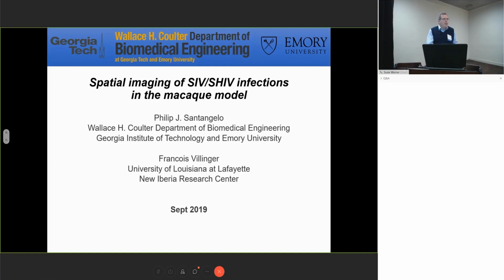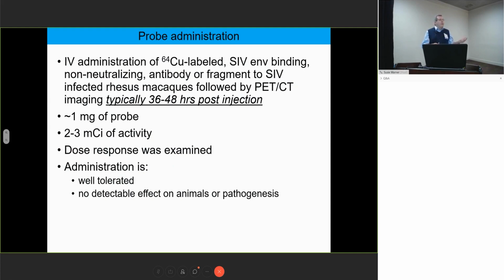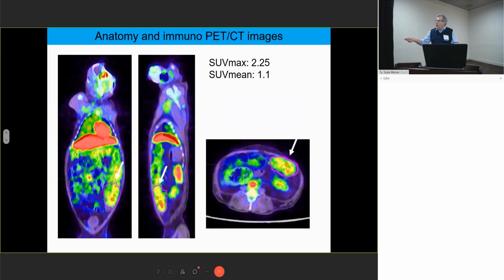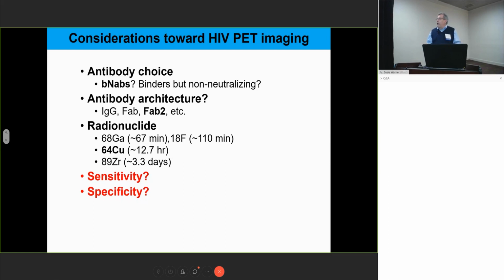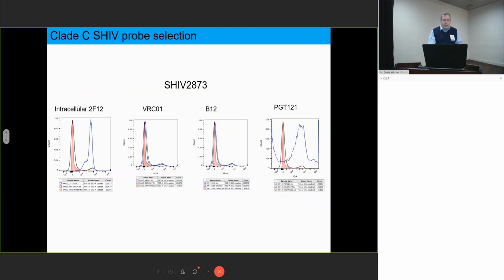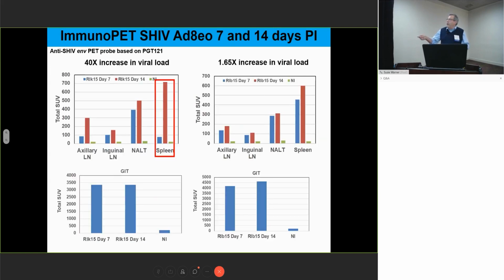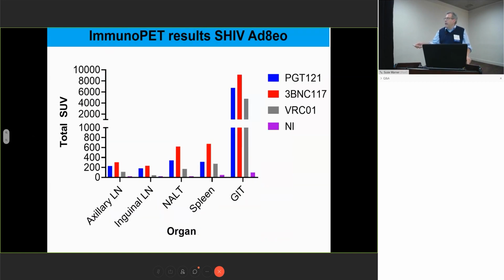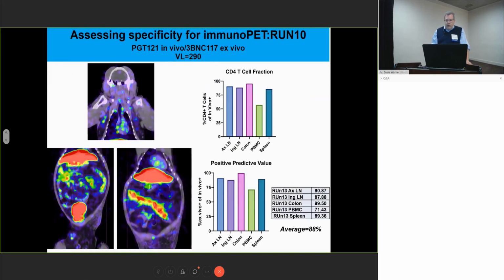Spatial Imaging of HIV/SIV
Current Status and Future Enhancements to Animal Models for AIDS Research
The Office of AIDS Research (OAR) and the Office of Research Infrastructure Programs (ORIP) co-sponsored a two-day highly focused, high-level workshop of experts in Animal Models for HIV research. These invited individuals provided the necessary background and latest perspectives to understand the status of existing and emerging animal models, as well as gaps in knowledge and resources that limit or circumscribe their use in HIV research. Through a process of summary presentations and discussion groups, these experts provided leadership to develop recommendations for NIH and the research community regarding current, emerging and potential enhancements to animal models for AIDS research.

Philip J. Santangelo, Emory University, GA